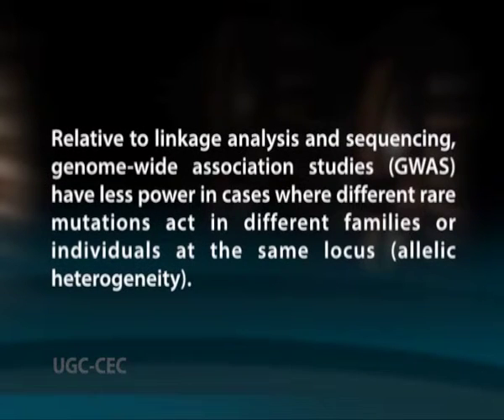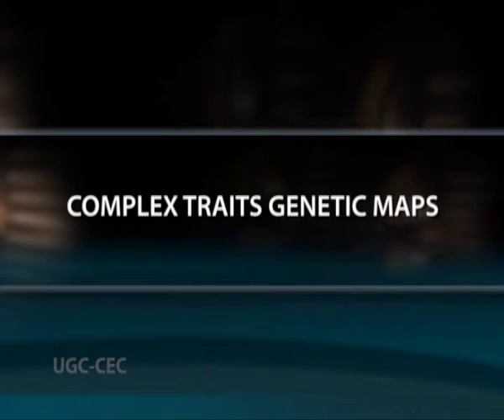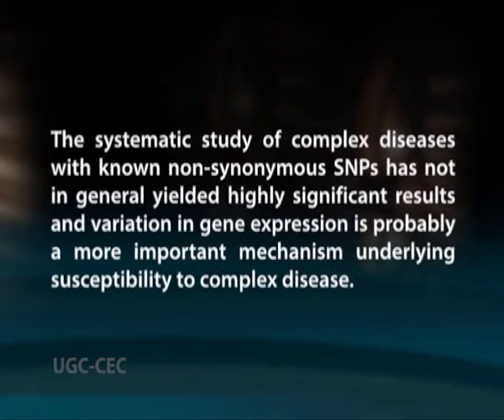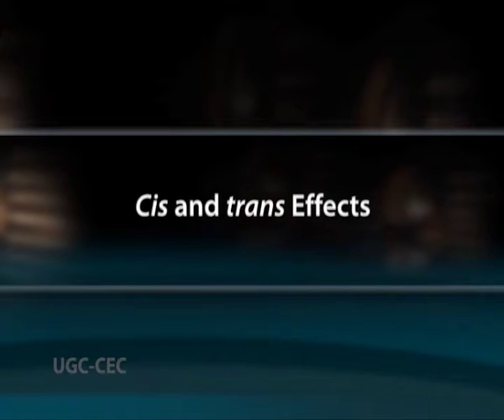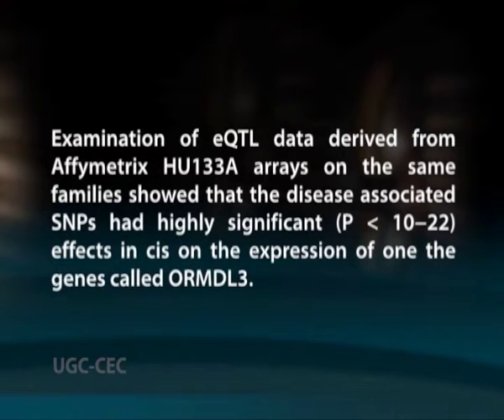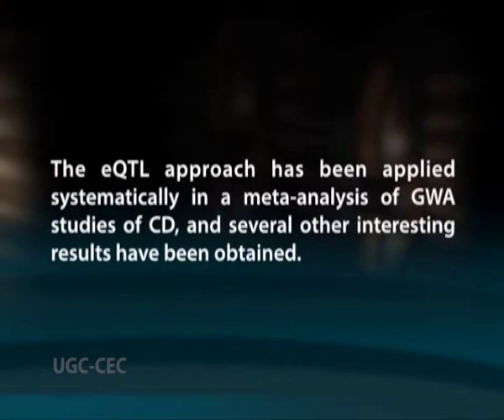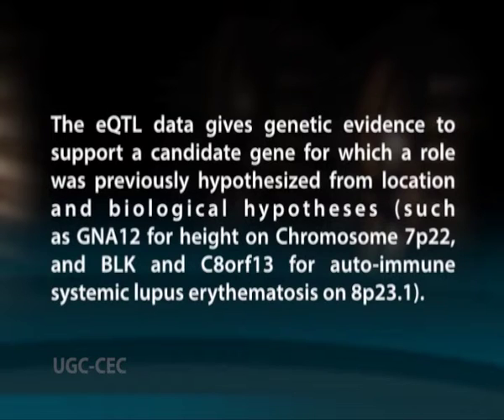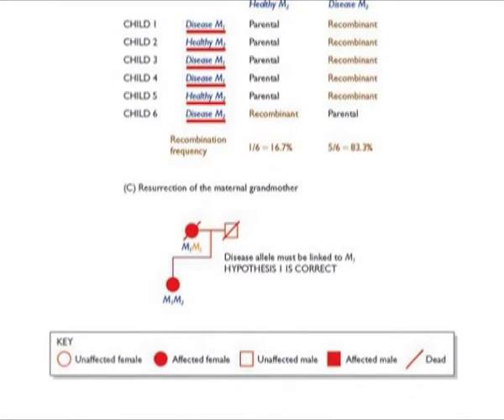Family studies and complex traits genetic maps